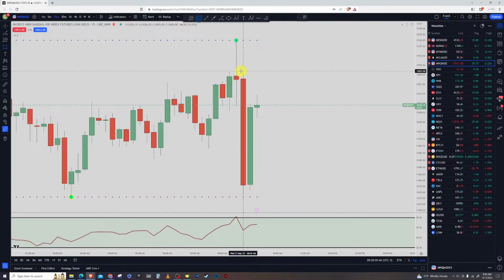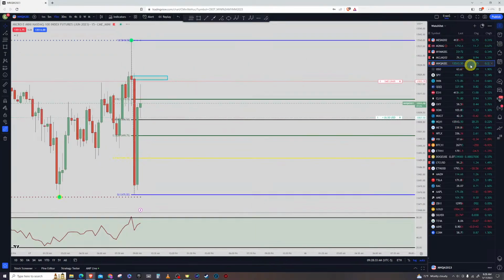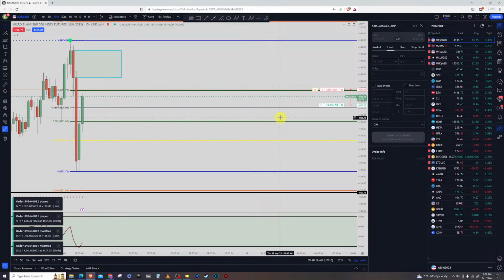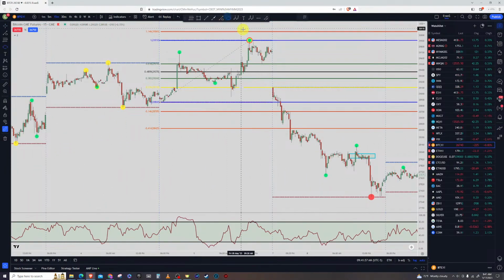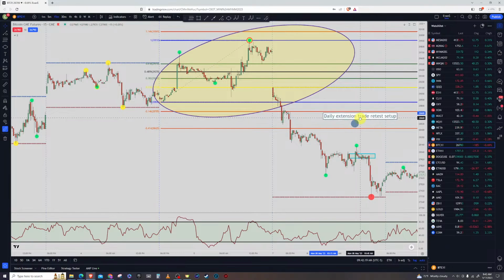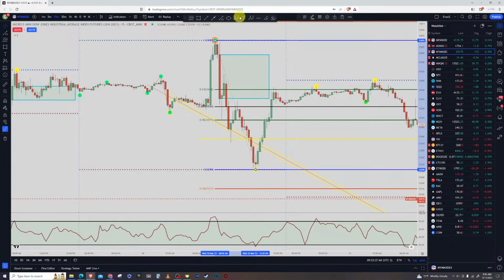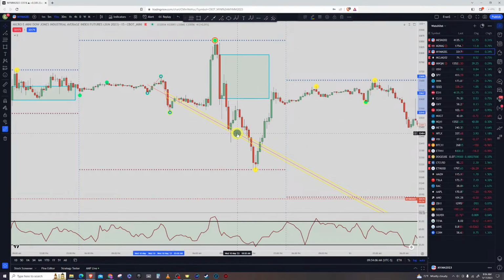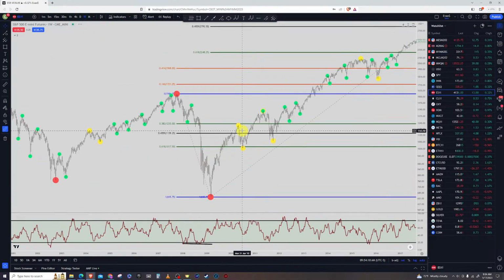Opening for the S&P 500, Nasdaq, Dow Jones, Russell 2000, Crude Oil and Crypto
In this stream I am covering the opening for the S&P 500, Nasdaq, Dow Jones, Russell 2000, Crude Oil and Crypto